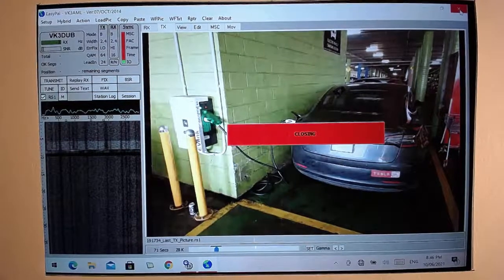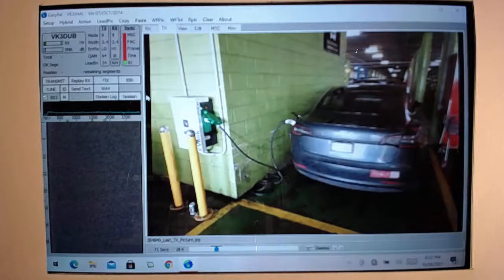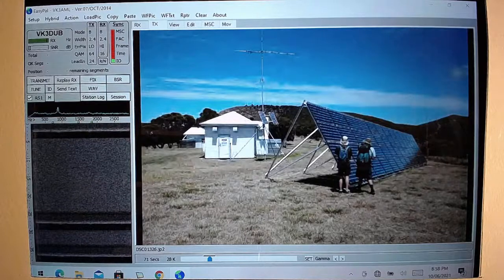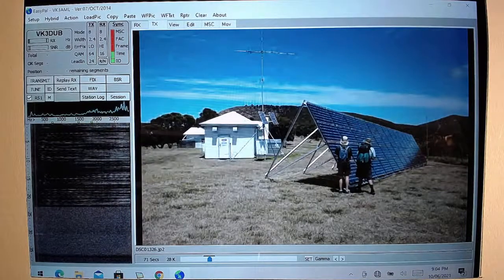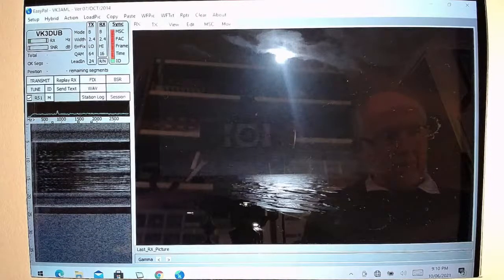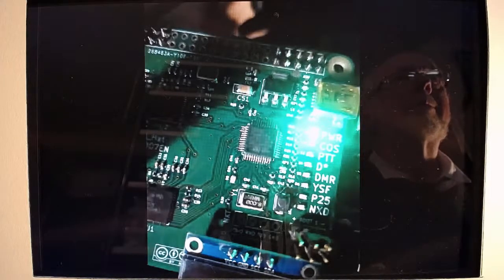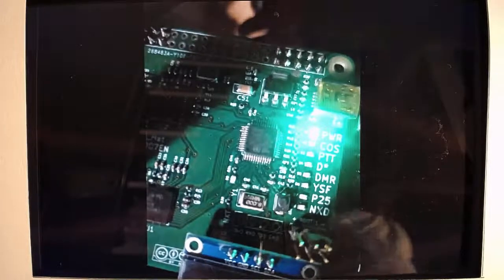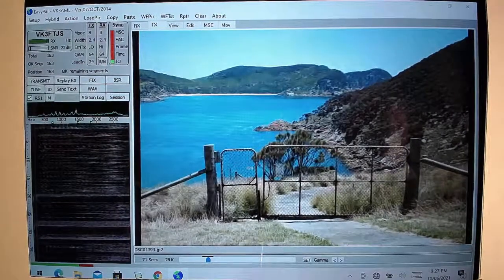MELBOURNE DSSTV NET 10 June 2021.